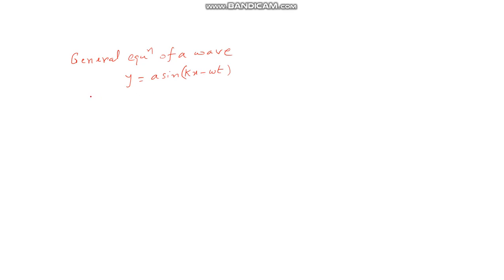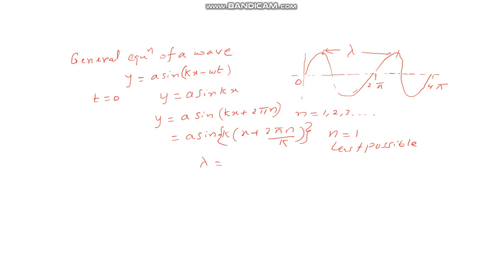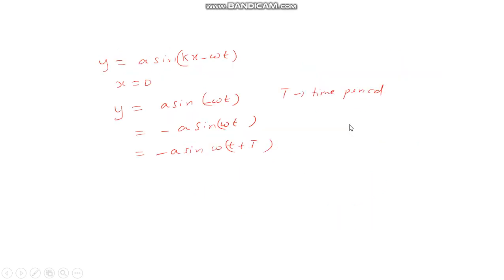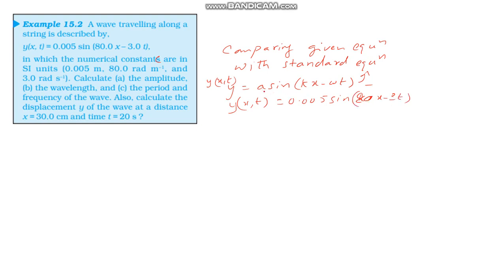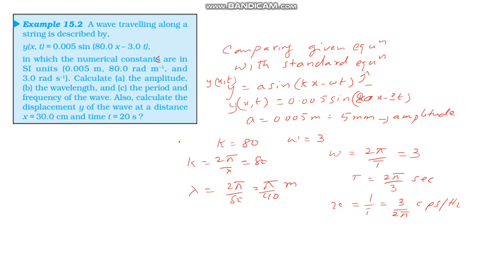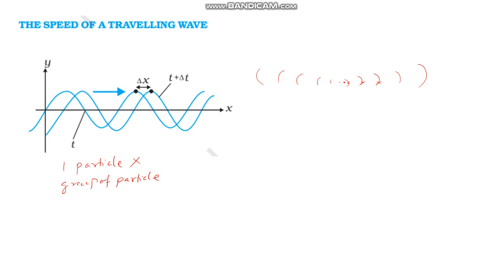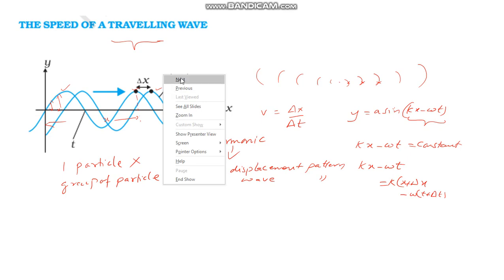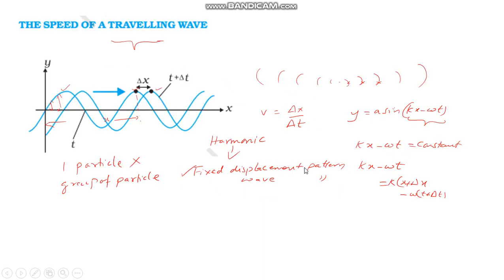basics of waves -L3